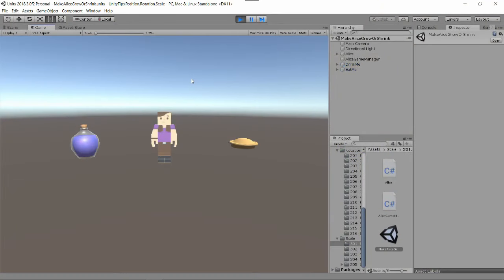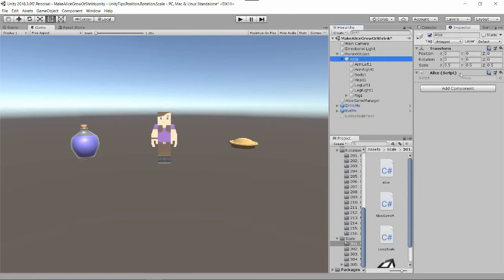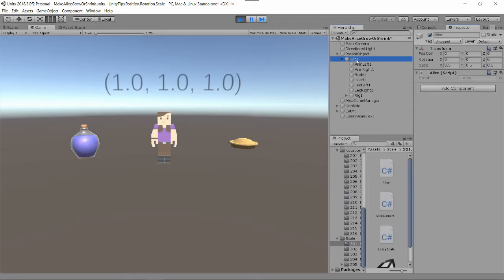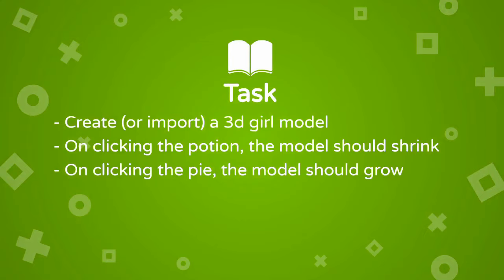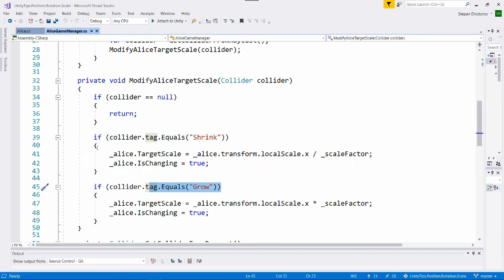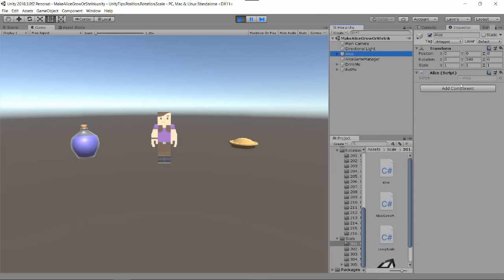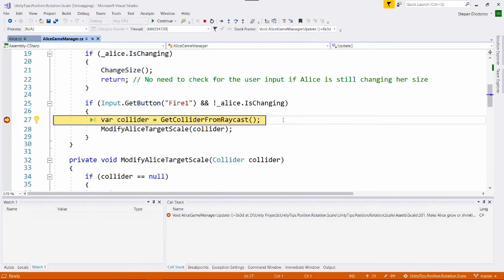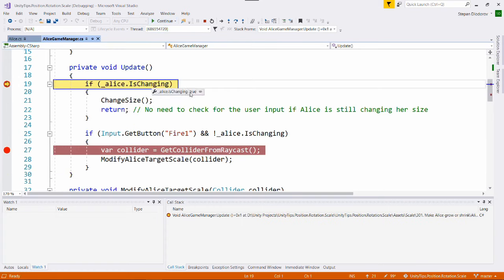Unity Tips: Make Alice grow or shrink - Scale basics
This is a part of the Udemy course:
Unity Tips: Position, Rotation, Scale